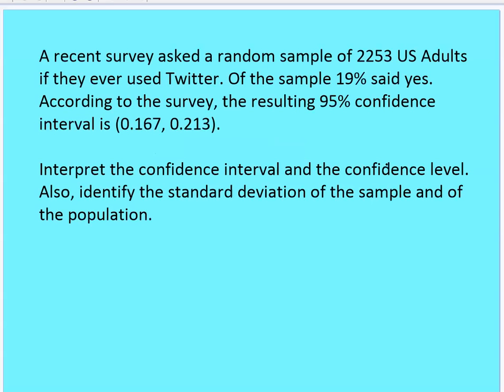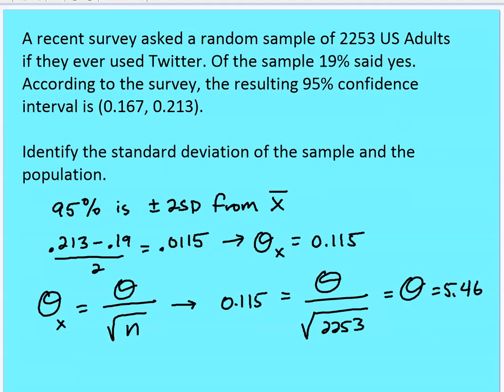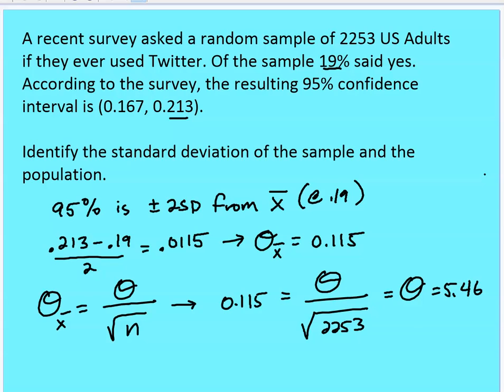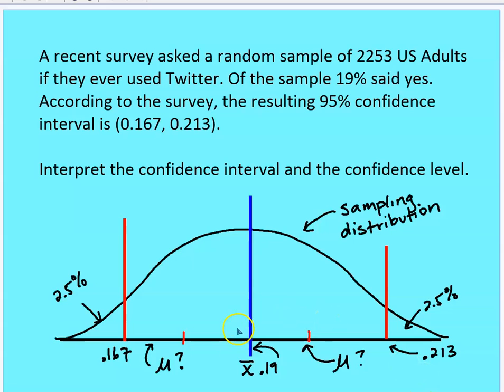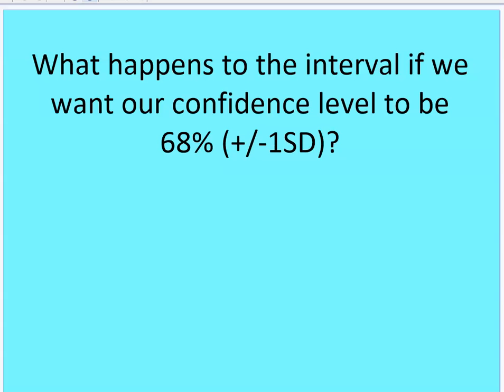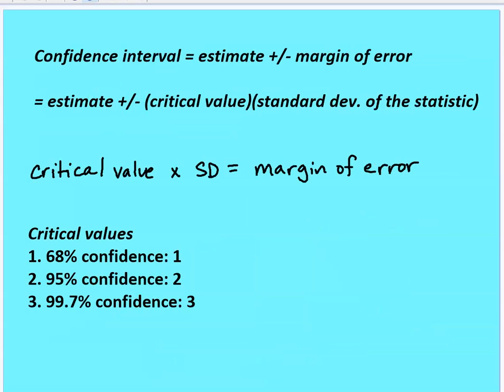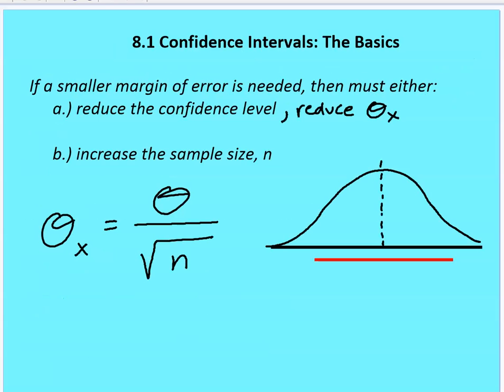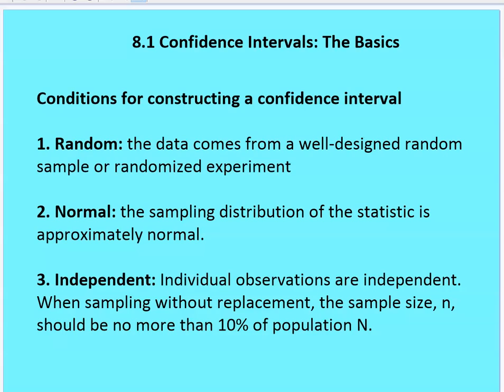8.1 Confidence Intervals (Part 2)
An introduction to confidence intervals